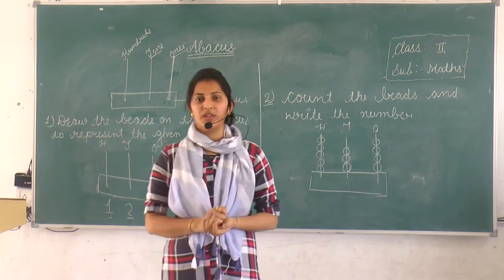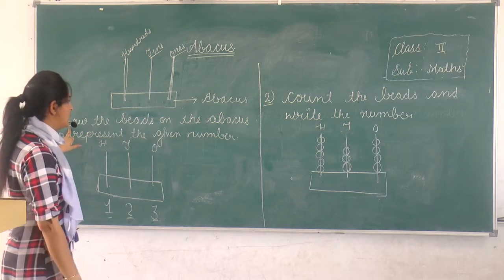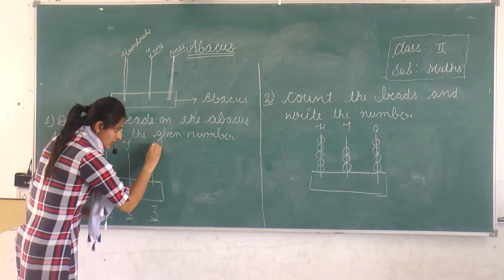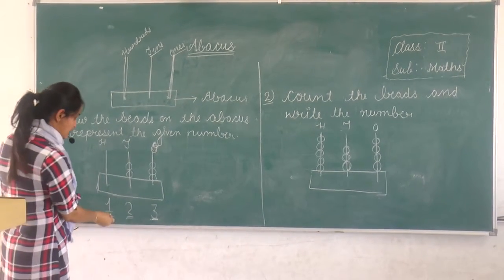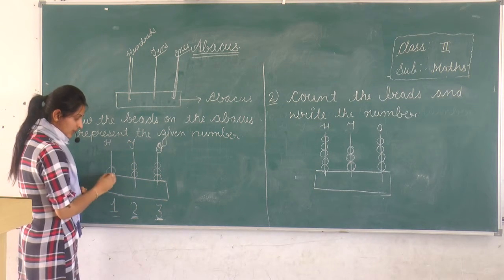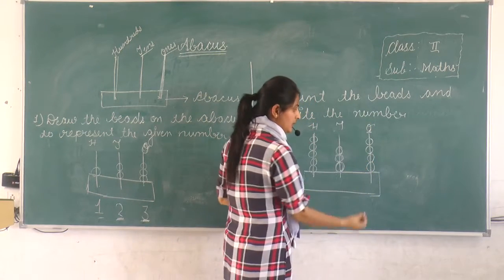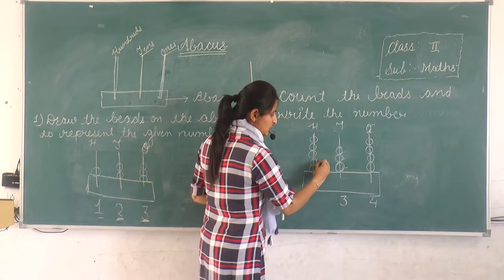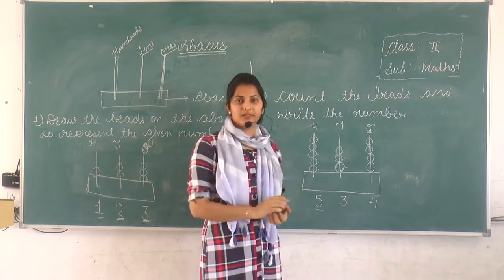Abacus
Mathematics by Simran Kansal